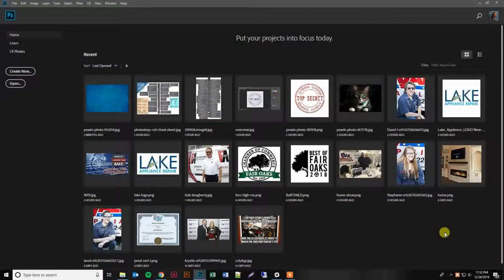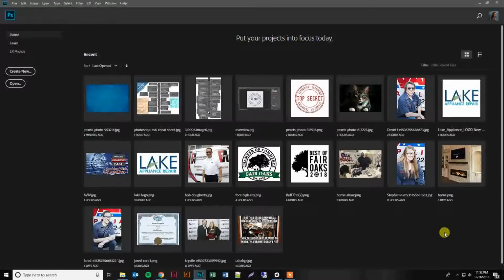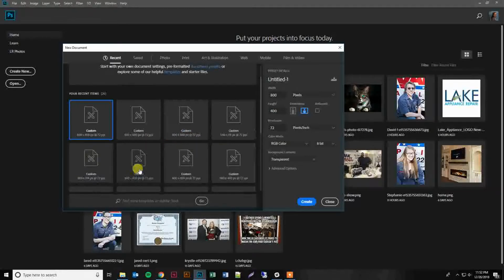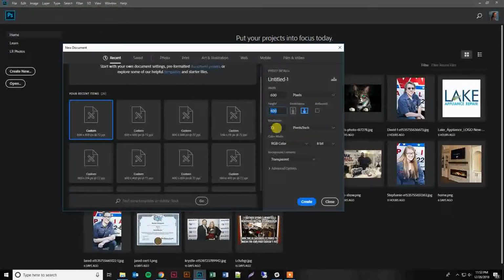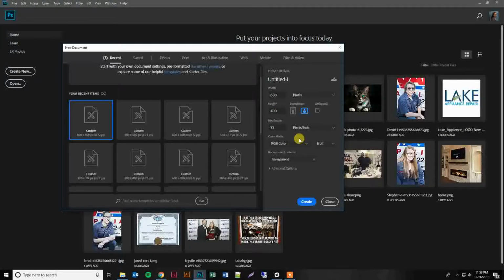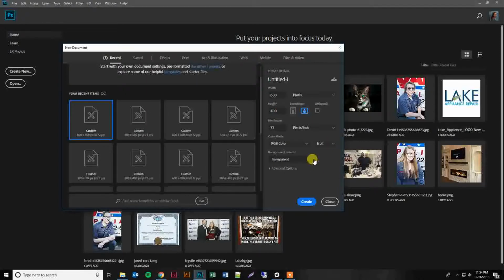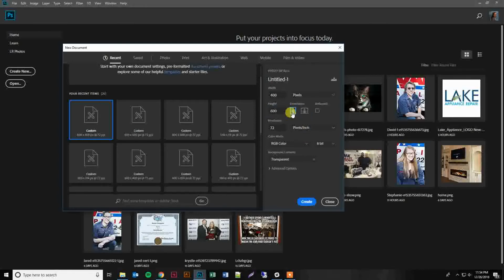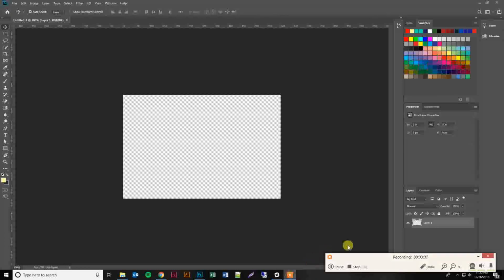How to Create a New Document in Photoshop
This is useful for starting from scratch on custom graphics for newsletters etc.